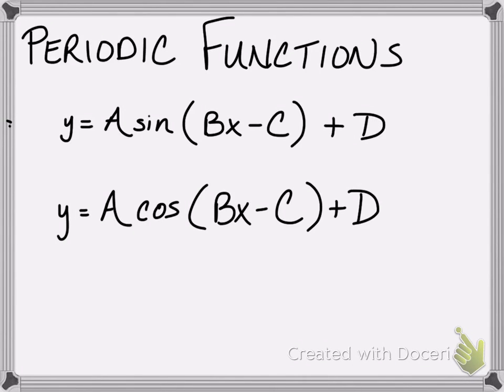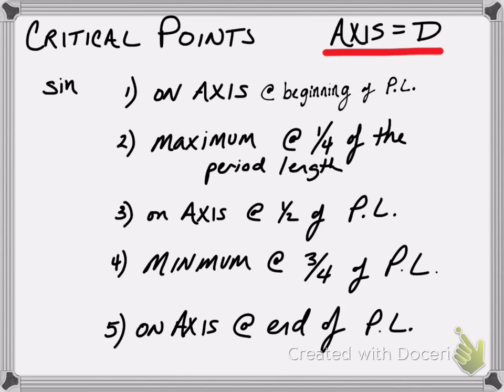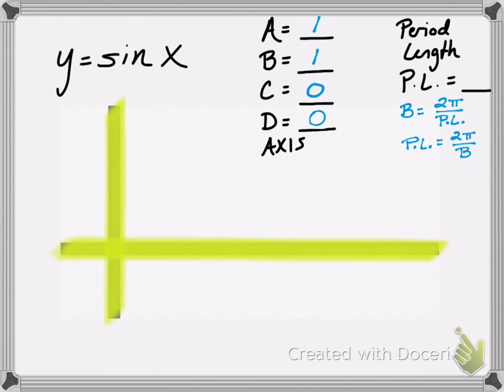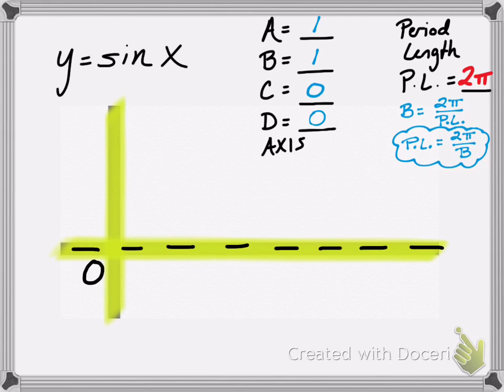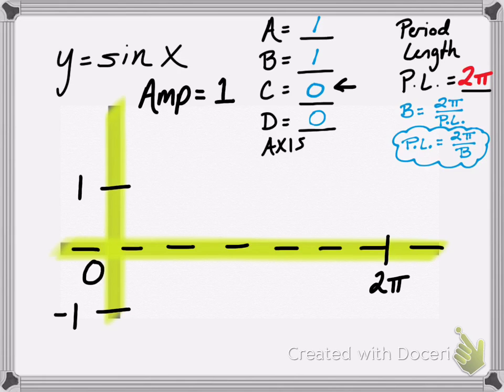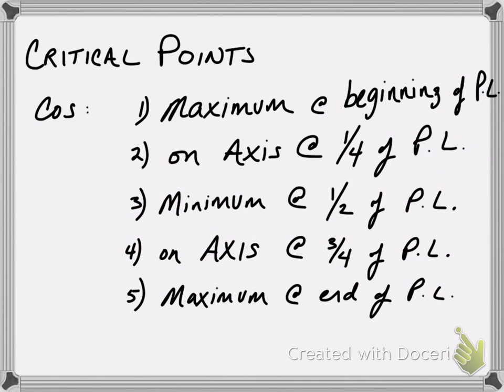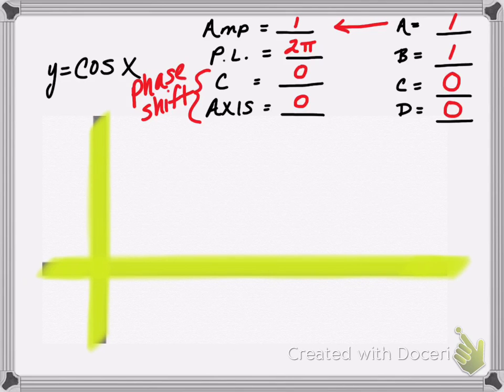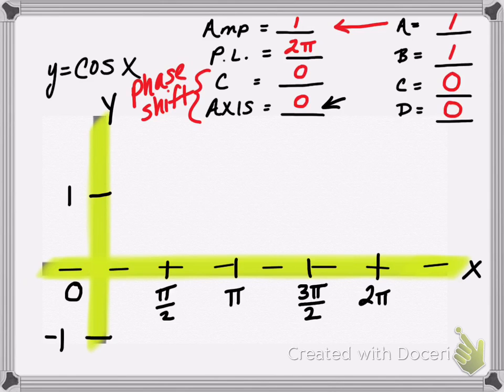Intro to Periodic Functions